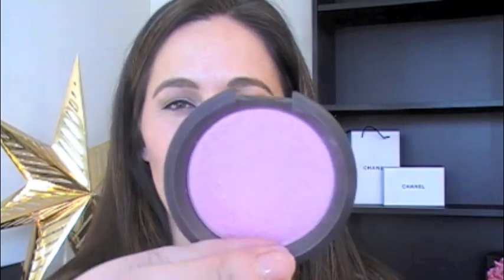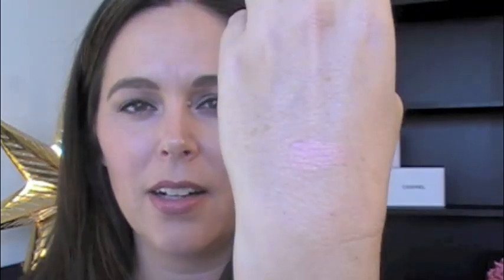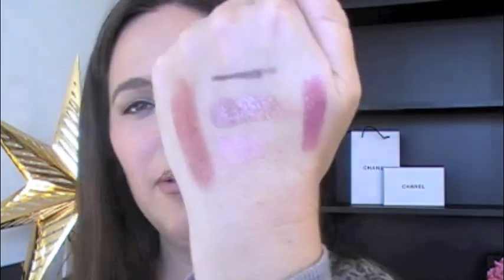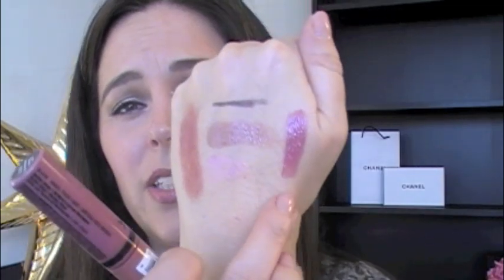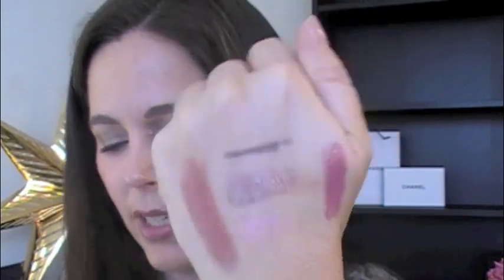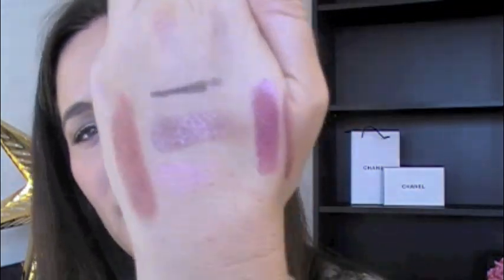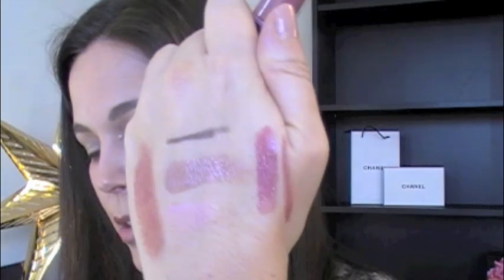Current Rediscovered Products/Shopping My Stash!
Current Rediscovered Products:
Becca Mineral Blush in Gypsy
Clinique Shimmering Tones Powder in Black Honey (not available)
Sephora Flashy Waterproof Eye Liner in Taupe (don't see these anymore - similar)

Address:
Her Late Night Cravings

All items are purchased with our own money and all opinions are our own.